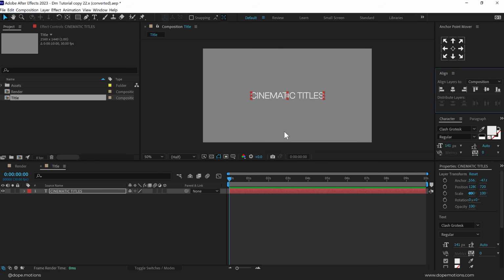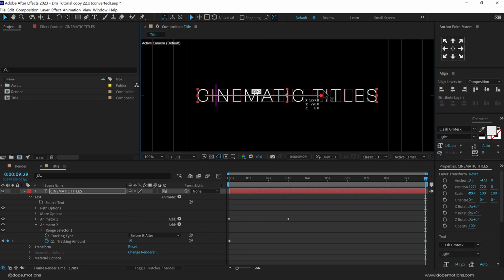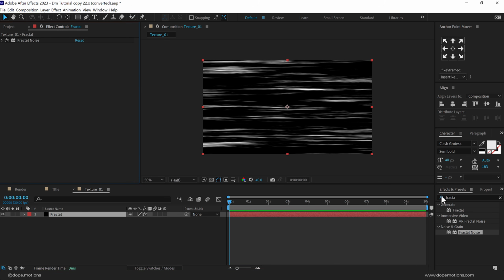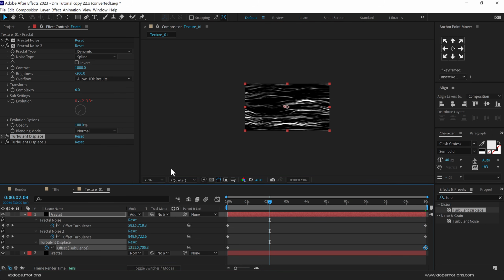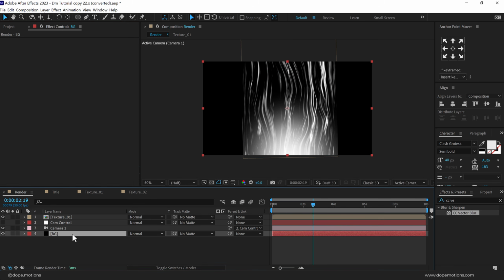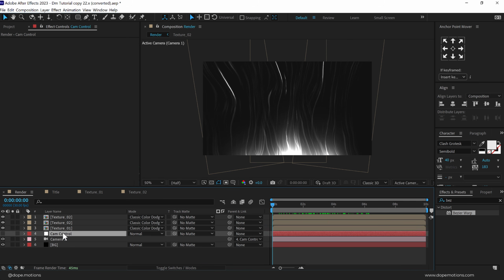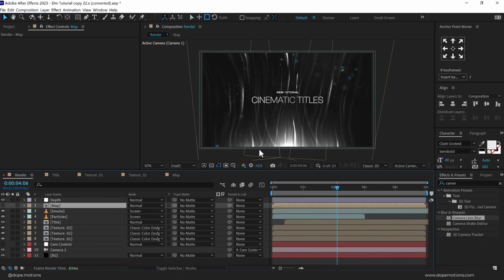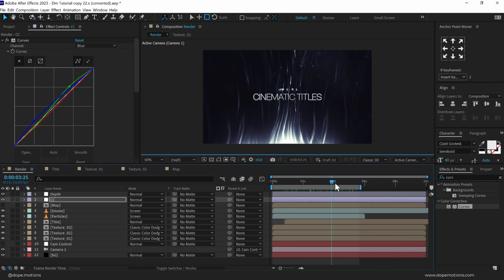After Effects Tutorial: Cinematic TItle Intro Animation Tutorial | No Plugins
Hey everyone! In this awesome After Effects tutorial, we will create a cinematic title sequence animation in after effects without using any plugins. we will also cover topics like cinematic text animation after effects tutorial, creative title animation after effects tutorial, cinematic intro animation in after effects and more!